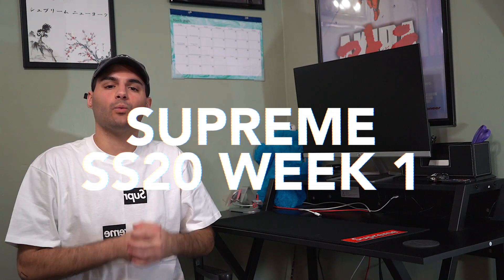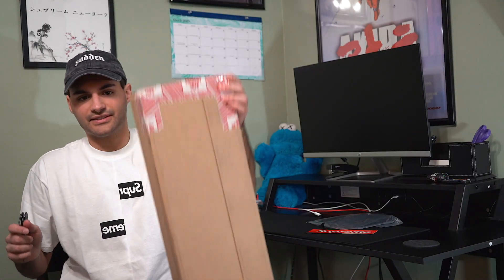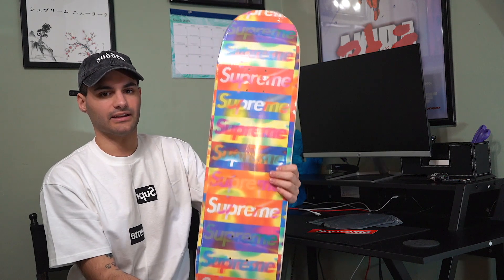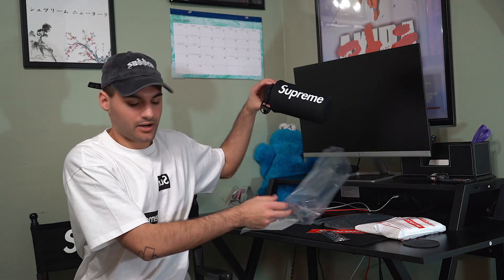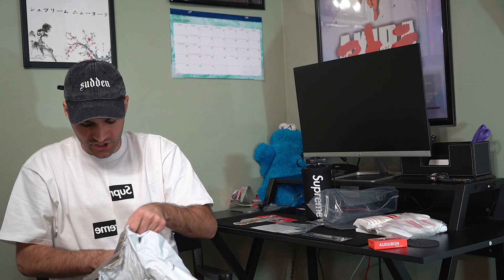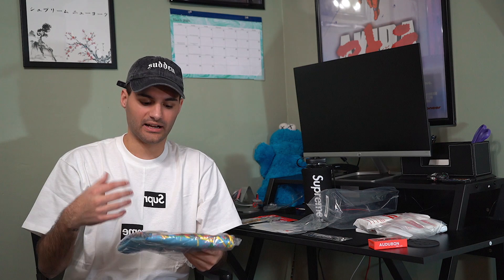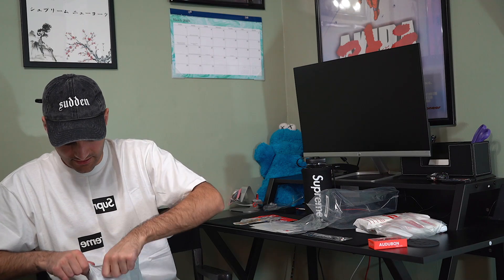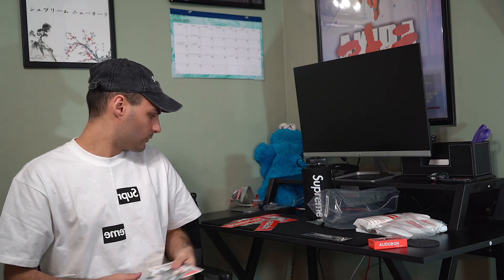SUPREME SS20 WEEK 1 UNBOXING! WORST STICKER DROP EVER!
Supreme SS20 is finally here! The most Ls I have ever taken on getting stickers. Let me know what you got from this drop!